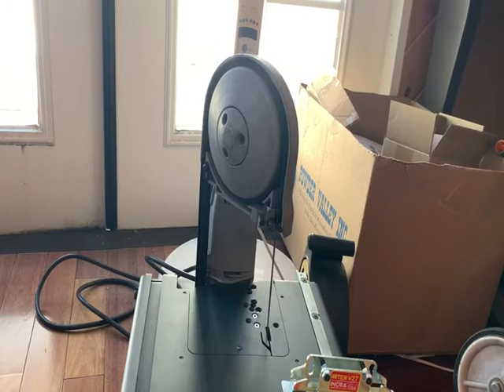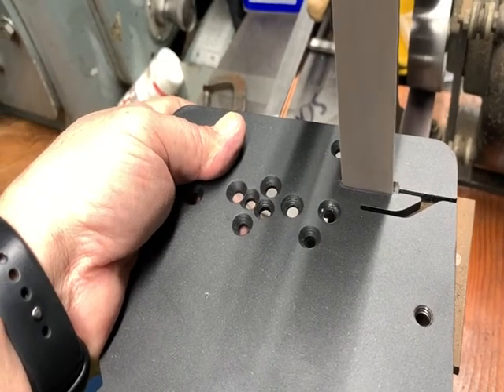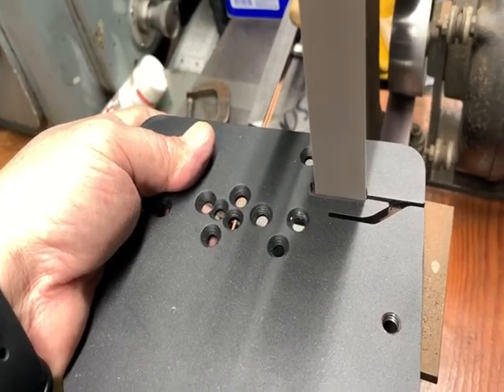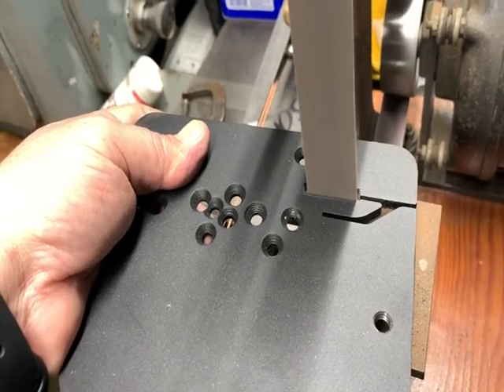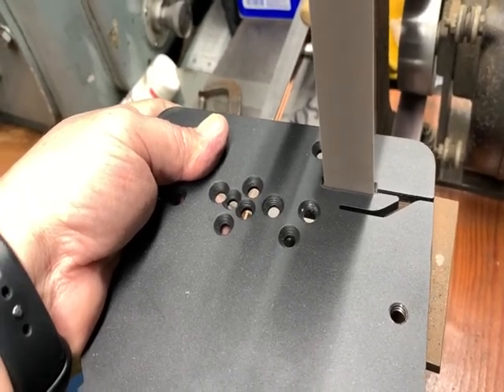Modify Swag Off Road portaband stand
Had a problem with my Swag Off Road portaband for my Milwaukee 6236, where the holes were not correct. I contact Swag Off Road and Troy sent me a blank plate, but I decided it was actually easier to open up the throat just a bit.

I started out with a file, but that was slow going, then I remembered a 1" homemade belt sander which Chuck Bommarito (the Seagull) and Dean Crawford (The Coyote) helped the Vulture out with! This was the 2nd project I used it on, both small and quick, but it's been useful all the same.

I plan to use the portaband stand with the Incra miter to fit up some of my fabrication projects I'm welding.